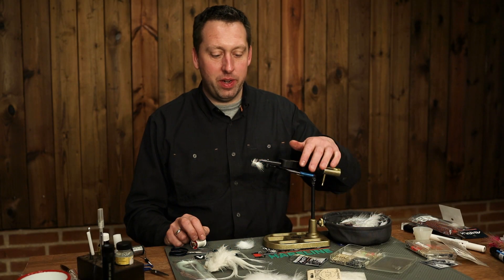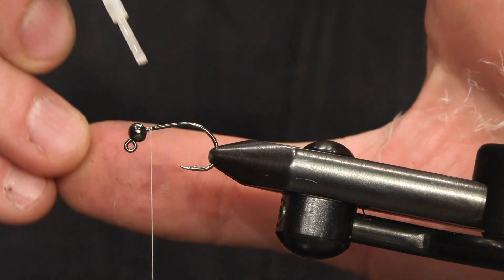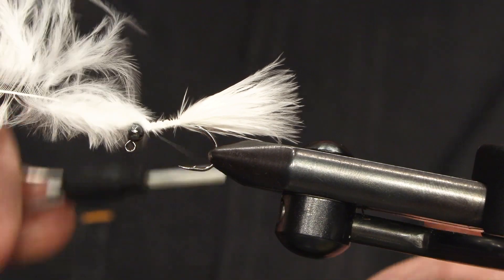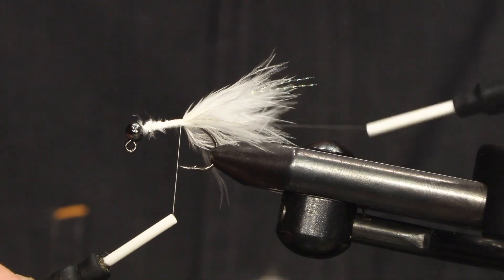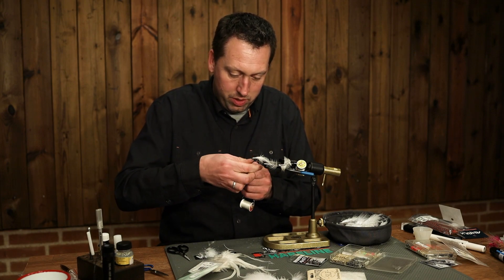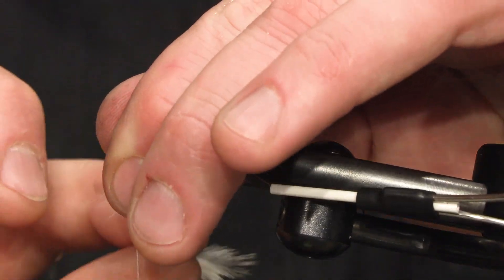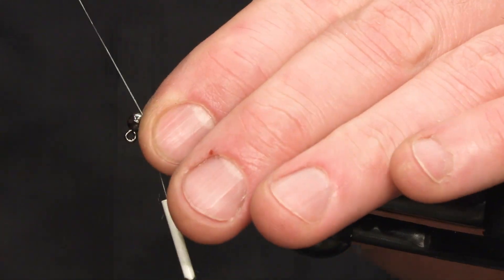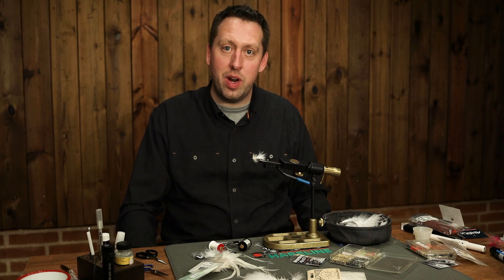Ahrex - White Dog Nobbler - tied by Jesper Lindquist Andersen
The classic Wooly Bugger is probably one of the most all-round flies ever created, and when everything else fails, it can over and aver again trigger the fish. Back in the early seventies, the English flytyer Trevor Housby "converted" the Wooly Bugger into a heavy fly with a large weight at the head of the fly. This build-up gives the fly a significantly diving movement in the water and proved to be incredibly effective in the English reservoirs. In this video we have Danish flytyer and flyfisherman Jesper Lindquist Andersen demonstrating one of his all-time favorite flies for both lake, stream and river. Try in other colors than the white, black, brown, chartreuse or tan - all are fine colors, but the completely white can some days be completely unbeatable.

Hook: Ahrex SA210 Mini Jig #6
Thread: White
Bead: 4 mm Black Nickel
Tail: White marabou + pearl Crystal Flash
Rib: Nylon
Body: White SLF Saltwater Dubbing
Hackle: White rooster hackle